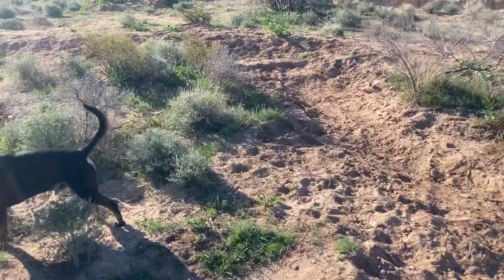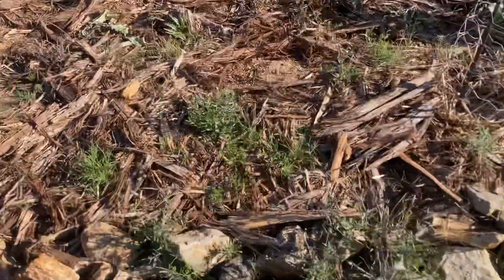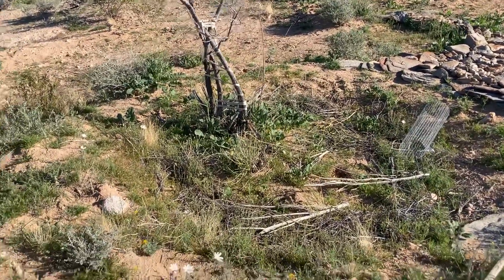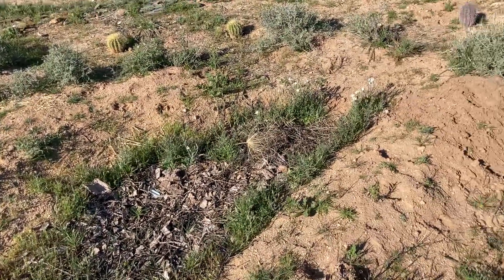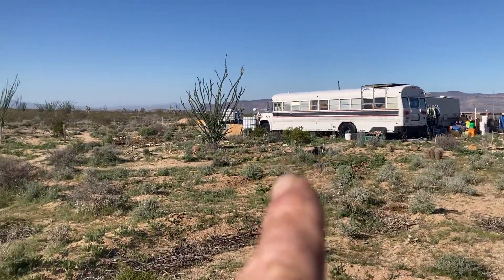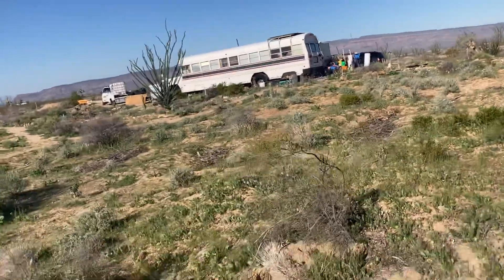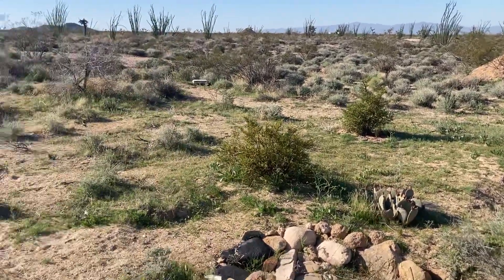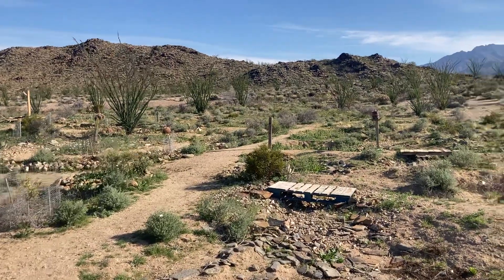Our greening the desert project